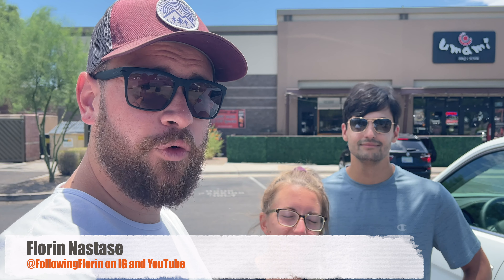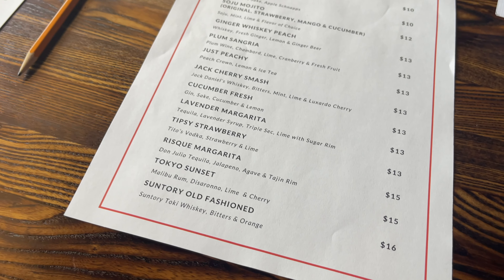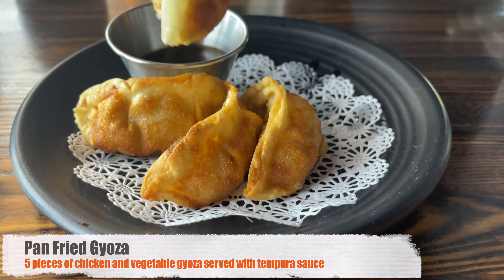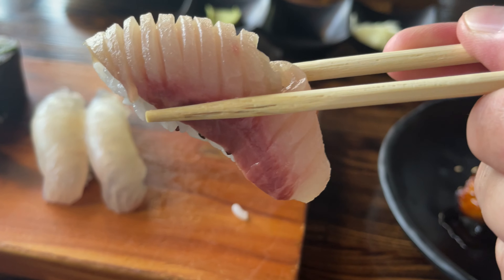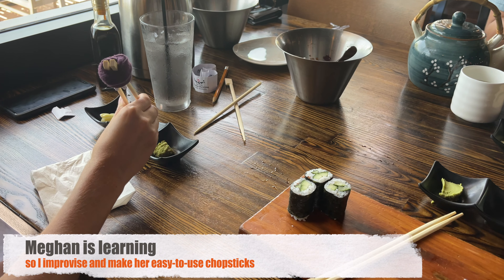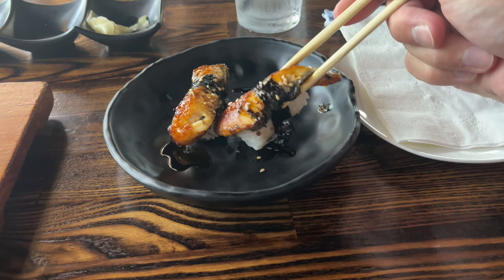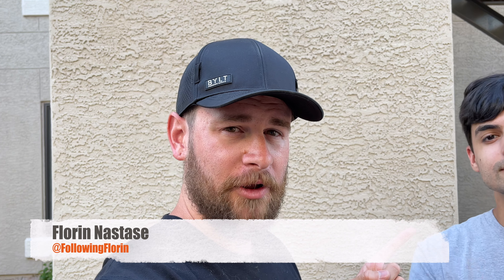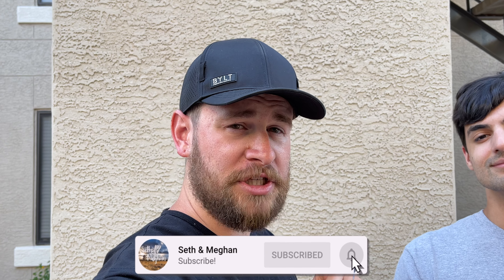Eating Korean BBQ in Scottsdale, Arizona | Umami Sushi & BBQ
Hey friends,

In this video we explore a Korean BBQ & Sushi restaurant in Scottsdale, Arizona. As you can see there are tons of options and they all were of great quality and taste!

Denver, Colorado

🎧 Where our music and sounds come from

👚🩳 Brands we love

Best Lakeside Clothing: The Normal Brand (Use “SethFawley”

Our Favorite Shoes: Allbirds! Get FREE socks when you use our link!

The most stylish men's and women's apparel: use the link for $10.00 off your order!

Meghan's Favorite Budget Swimwear!